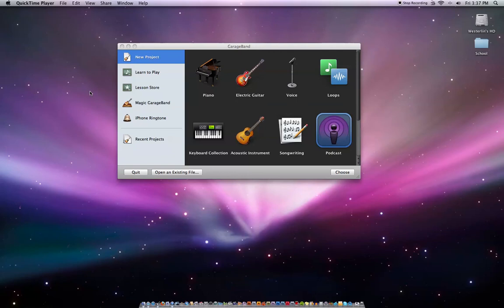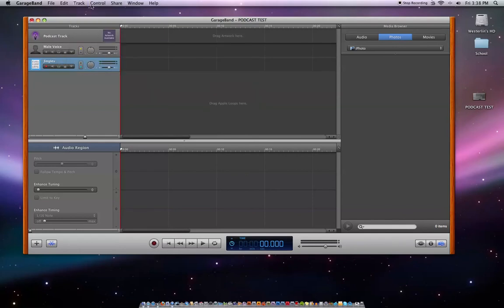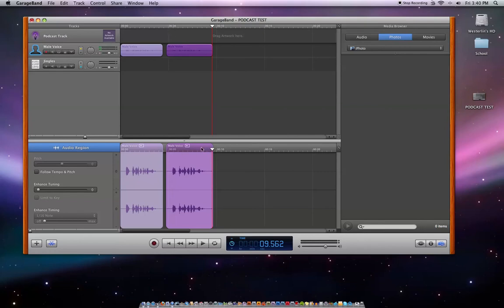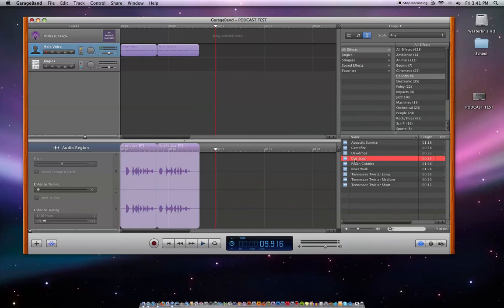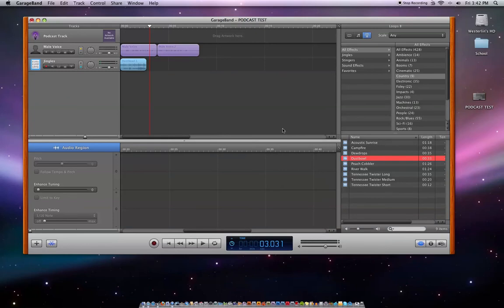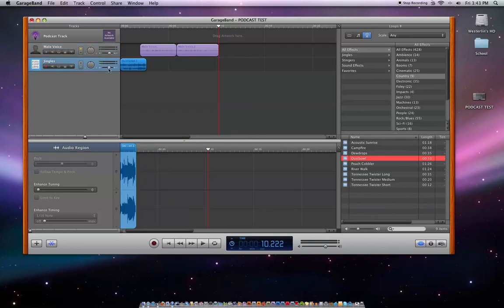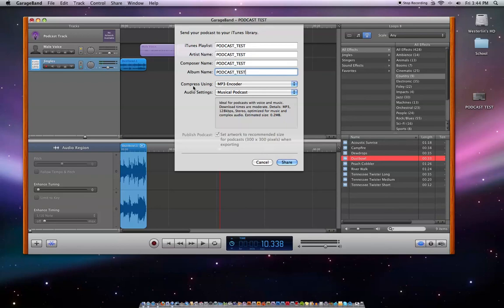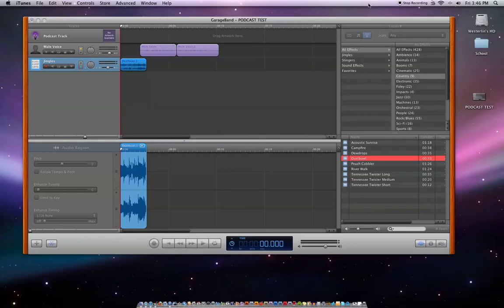Creating a Podcast in GarageBand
I will teach you a basic way to create a podcast in GarageBand.